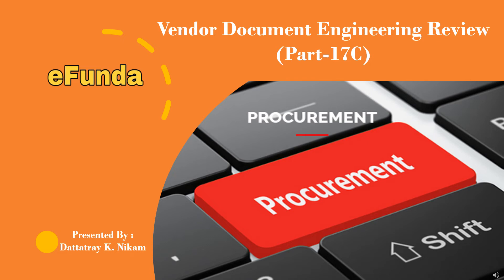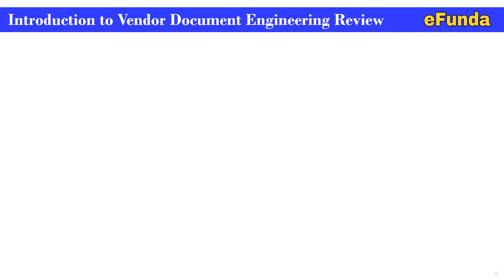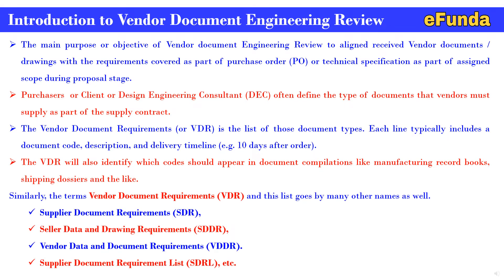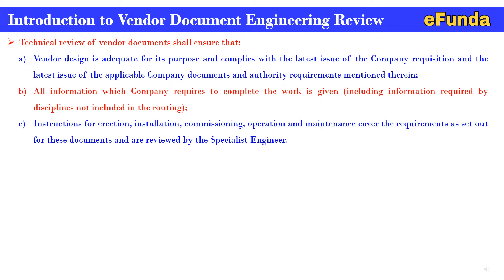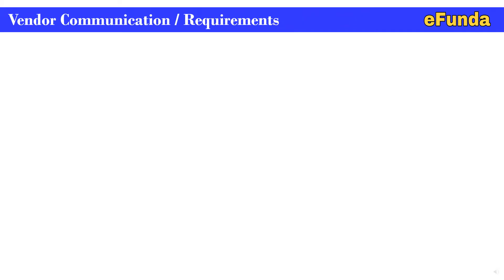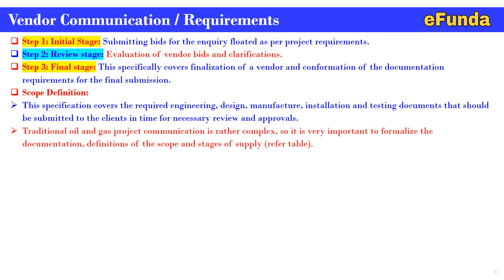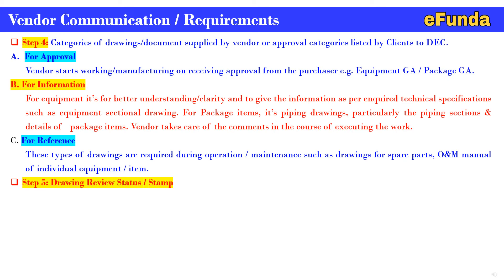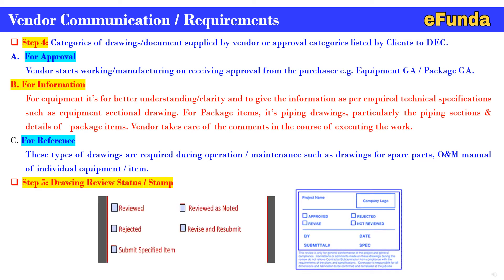Vendor Document Engineering Review (Part-17C)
The main purpose or objective of Vendor document Engineering Review to aligned received Vendor documents / drawings with the requirements covered as part of purchase order (PO) or technical specification as part of assigned scope during proposal stage.

Purchasers  or Client or Design Engineering Consultant (DEC) often define the type of documents that vendors must supply as part of the supply contract.
The Vendor Document Requirements (or VDR) is the list of those document types. Each line typically includes a document code, description, and delivery timeline (e.g. 10 days after order).

Regards,
Team eFunda